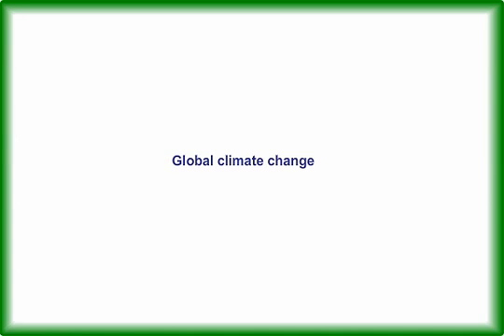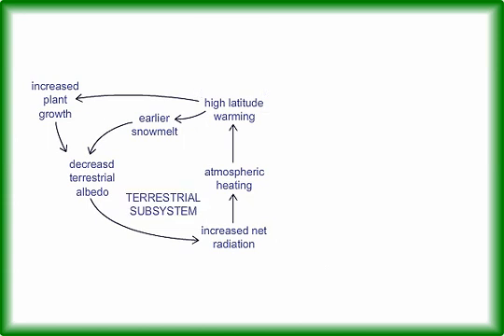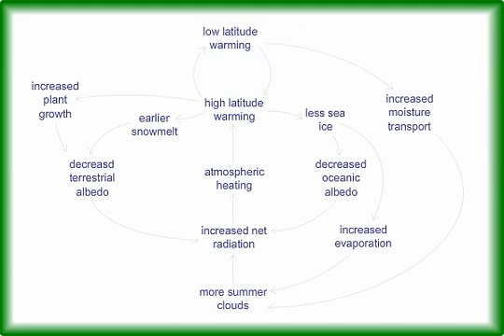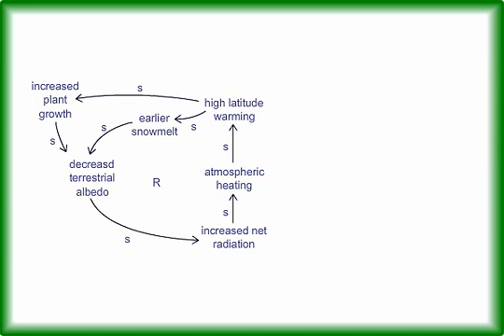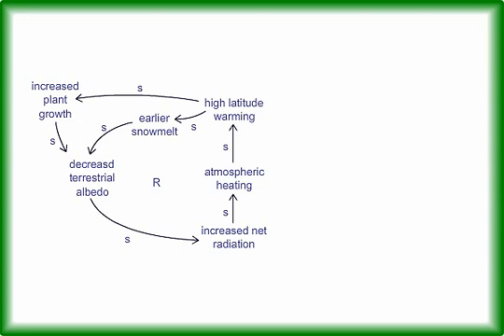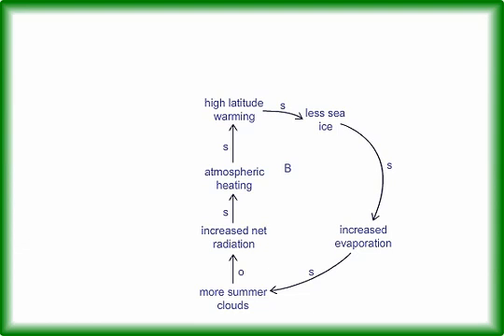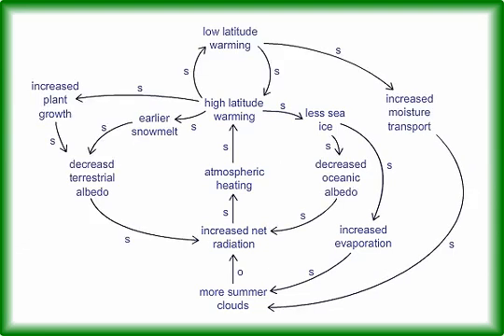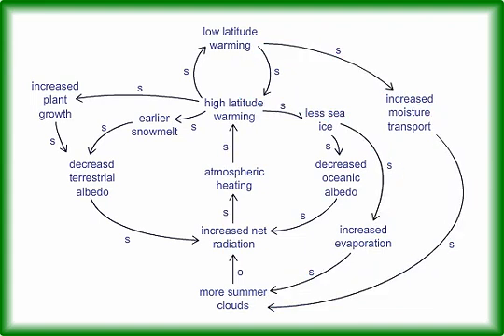Drawing causal loop diagrams